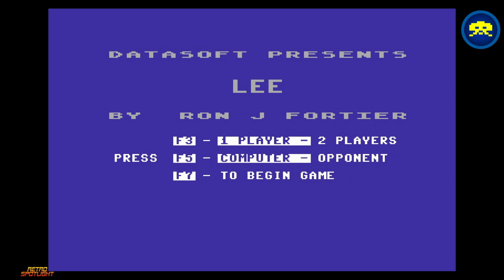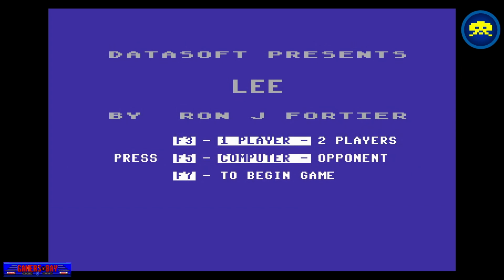Bruce Lee - A Puzzle Action Platformer for the Commodore 64 (Datasoft, 1984)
Back in the day, this was one of my favorite Commodore 64 games. It is an action puzzle platformer. You are Bruce Lee, fighting an evil organization, and to get to the leader you need to traverse a series of increasingly difficult puzzles to open the way forward. This game is easy to play, but hellishly challenging to master. It can be played on Antstream Arcade, it is listed as Lee because the IP owner doesn't have the rights to the Bruce Lee name anymore.

Credits:
* Host/Producer - Michael "TheZorch" Haney (Zorch Central)
* Co-Host/Executive Producer - Tygra Khan (Zorch Central)
* Executive Producer - Daniel Imbelino (Gamers Bay)